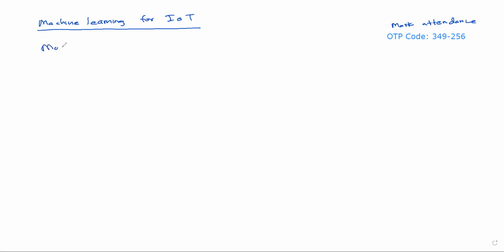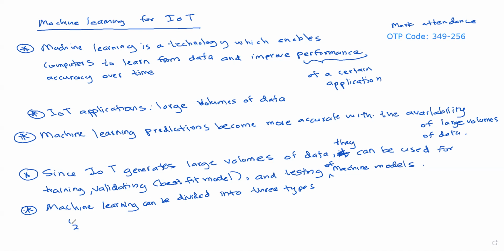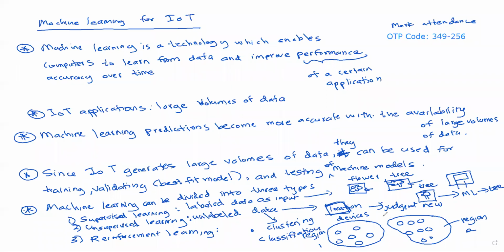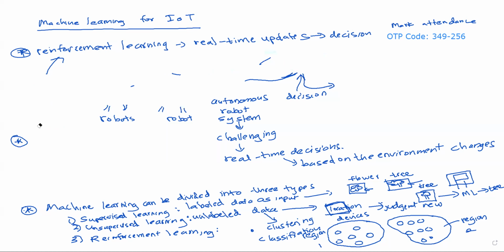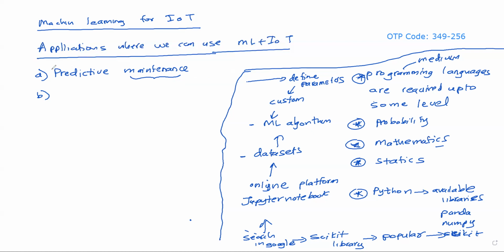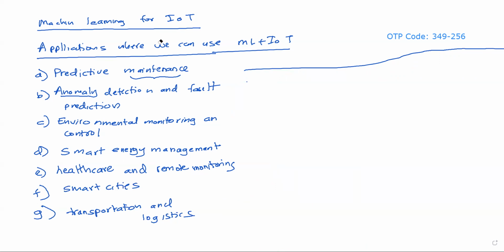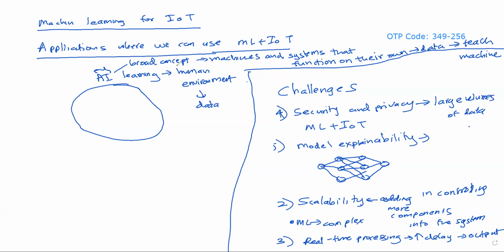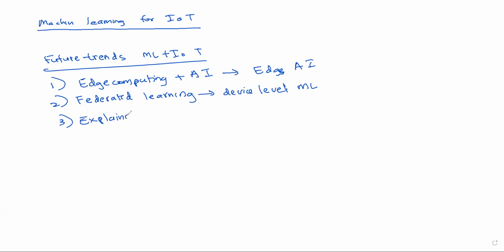Machine Learning for IoT | Lateral Entry | 8th July 2023